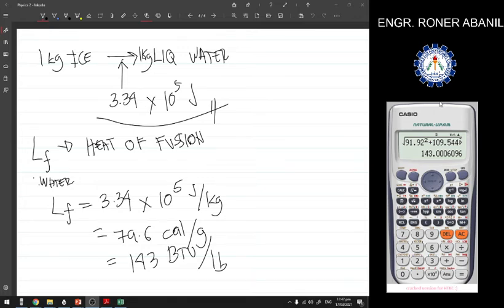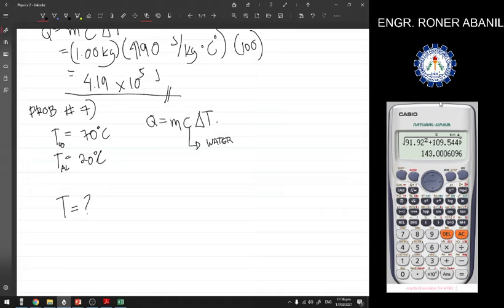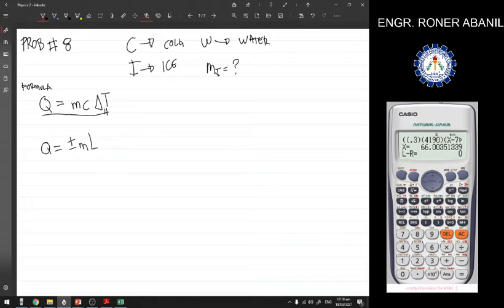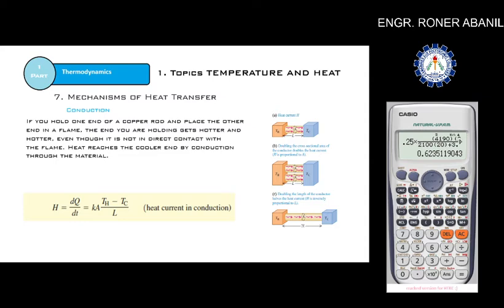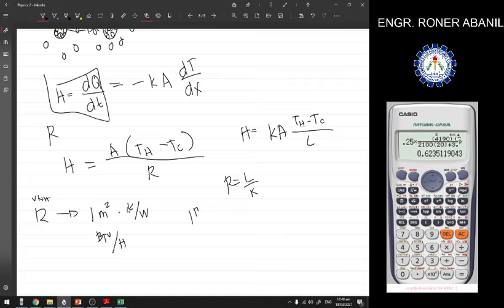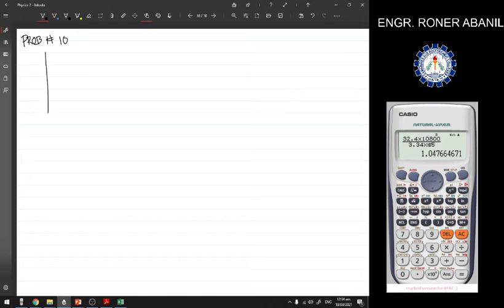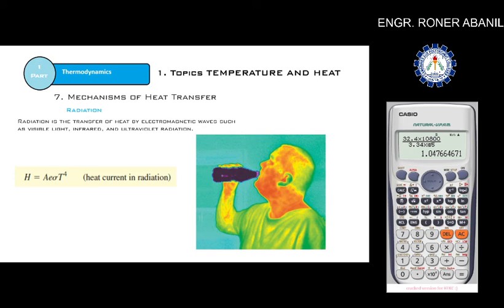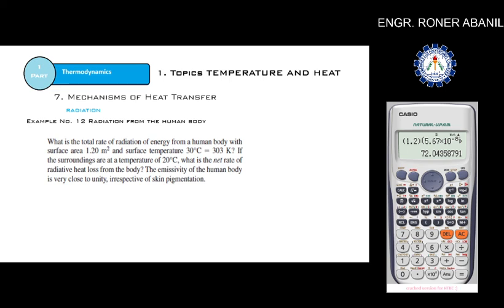Physics 2 - Part 1 - Thermodynamics - Temperature and Heat - Video 3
sorry medyo mahina boses ko dito gabi na kasi ako nakatapos hahaha